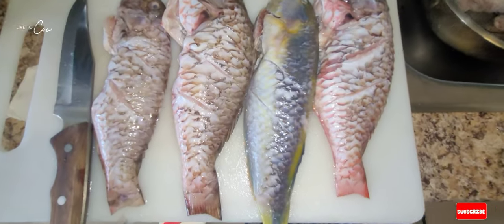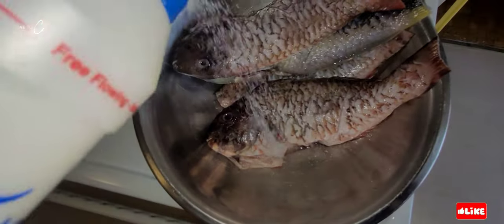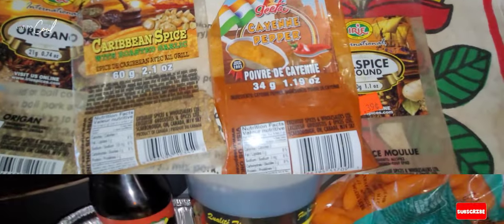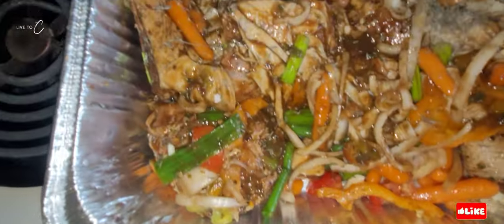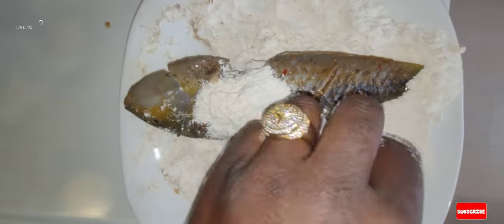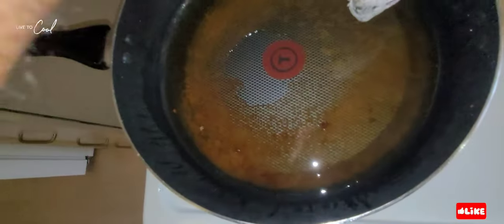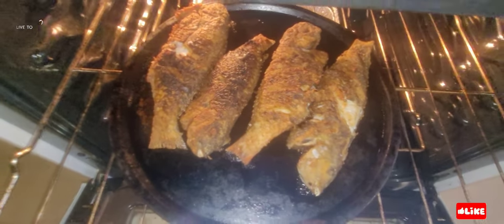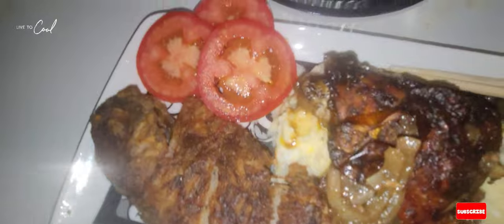Cooking up On Father's Day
Happy feet, happy mind .. Be blessed with your journey and keep your feet clean. It's better to be humble
Free your mind, free your soul, give thanks everyday